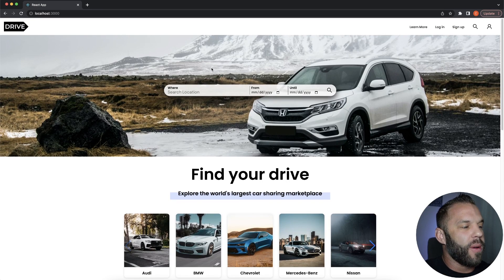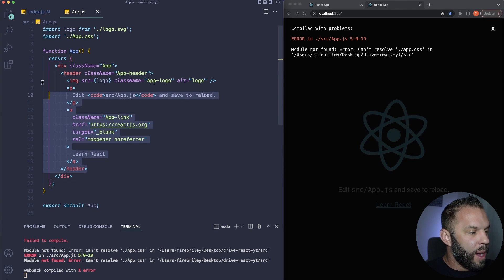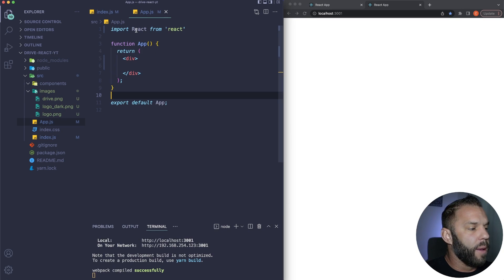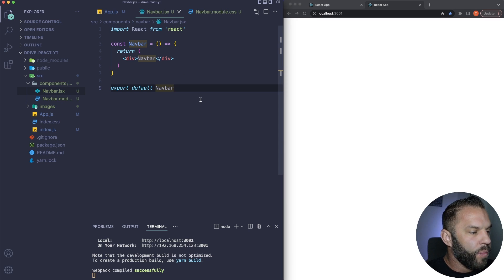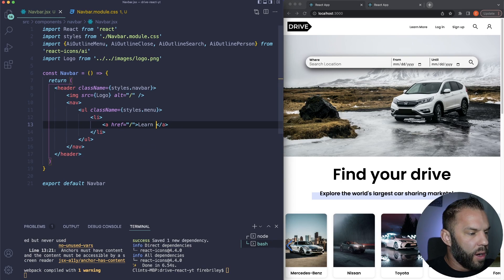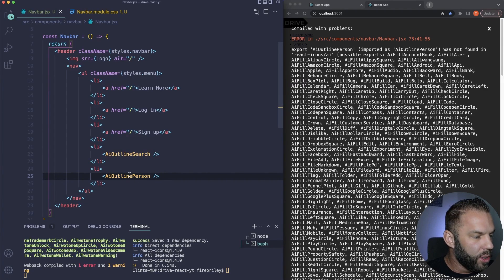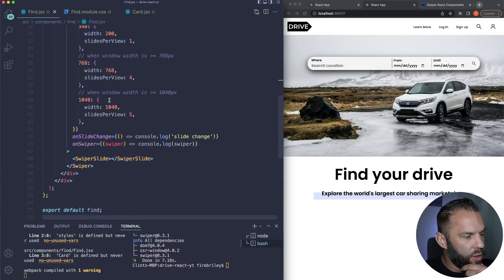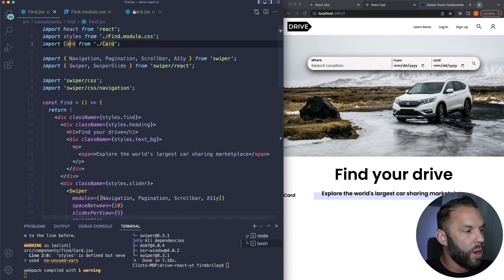Build A Responsive React JS Website - CSS Modules - Beginner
Build a React JS mobile responsive website styled with CSS modules - this is a beginner React JS project. We will be using simple React JS features such as the useState hook, reusable components and passing state down from parent to child components. Pretty cool image carousel is used from SwiperJS!  Very easy to install and configure Swiper into your react js project so I highly recommend using that if you want to easily add an image carousel to your react website.

🏆 Build a React JS website from scratch
🏆 CSS Modules
🏆 Swiper Image Carousel
🏆 Reusable components / properties
🏆 useState Hook

⏰ Timestamps
00:00 Welcome
01:10 Create React App
02:56 React Js File Structure
03:15 Add images
03:42 Navbar Component
16:37 Mobile Menu
20:00 useState hook
23:05 Hero Component
42:40 Find Component
50:34 Image Slider Component - Swiper JS
57:25 Driver Component
01:07:02 Luxury Component
01:18:07: Footer